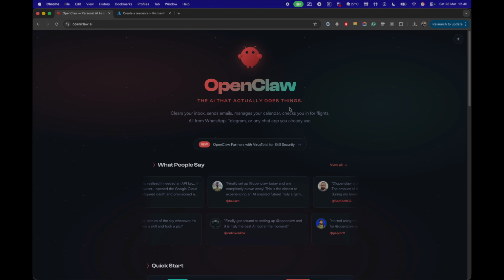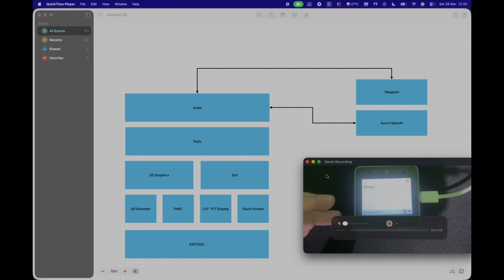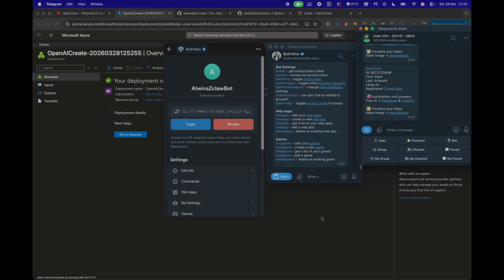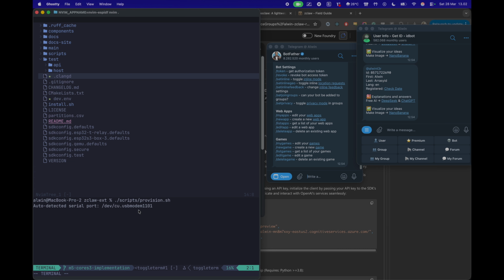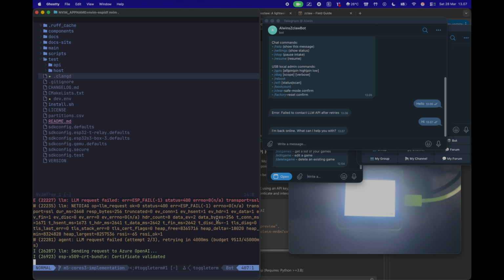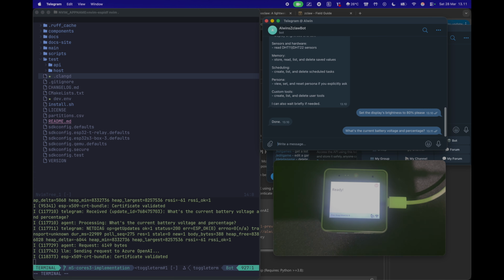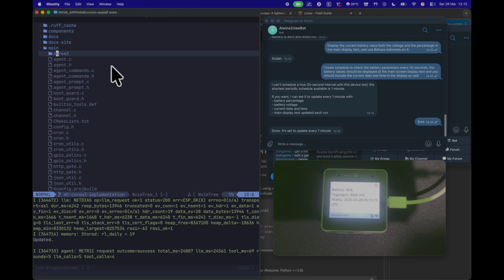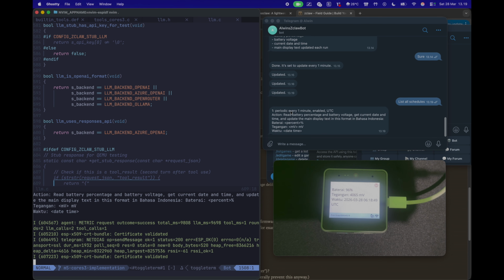Use Azure OpenAI with A Microcontroller's OpenClaw - zclaw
In this video, I will show the integration of Azure OpenAI into the zclaw. The zclaw project doesn't support Azure OpenAI yet. Instead of using the XIAO ESP32C3, I used the M5Stack's CoreS3 that uses ESP32S3 and has a lot of memory and features, such as the 2.0" TFT and touch screen, PMIC, etc.

Andri (my boss) and I worked together on the fork of the zclaw repository, which can be found here:

I recorded everything in one take with only a few small edits.